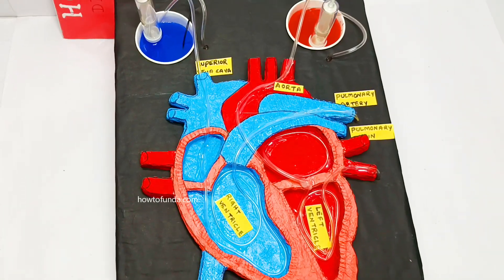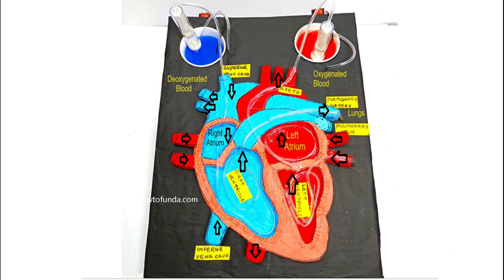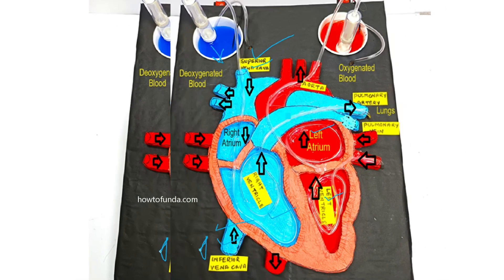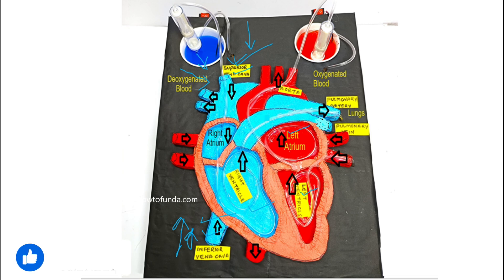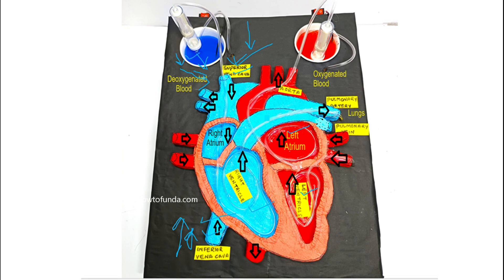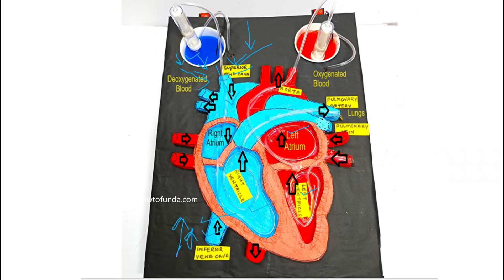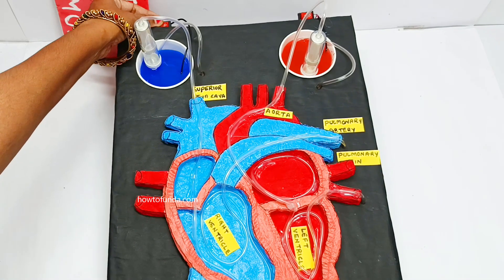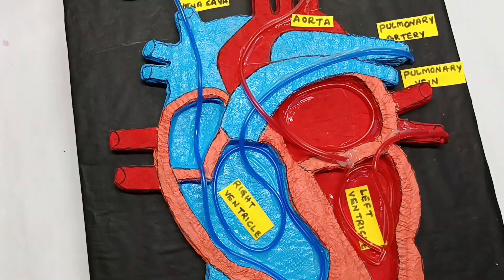heart working model explanation in english | howtofunda | biology project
The "Heart Working Model" provides a comprehensive visualization of the human heart's structure and function, illustrating how it pumps blood throughout the body.

This model demonstrates the flow of oxygen-rich and oxygen-poor blood, highlighting the heart's role in maintaining circulation and overall health.

It serves as an educational tool to deepen understanding of cardiovascular physiology and the importance of heart health in human life.

Materials Used :
Color Papers